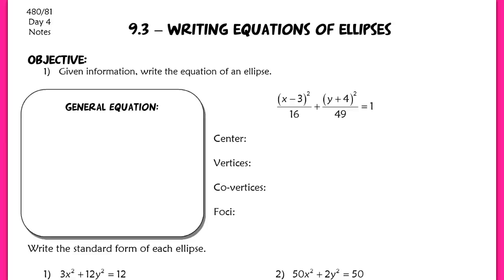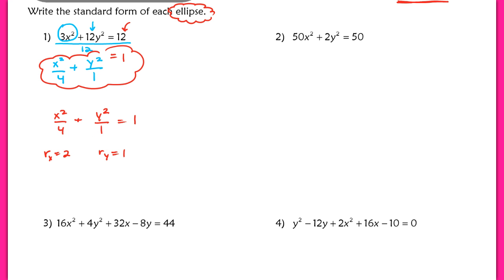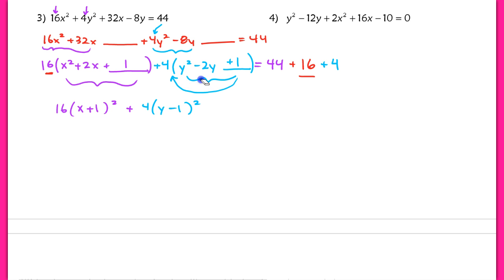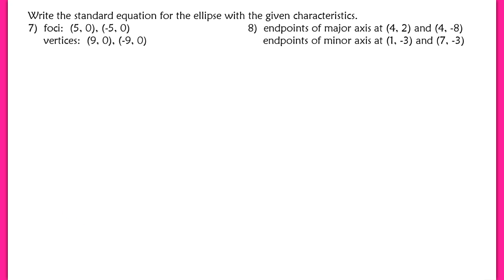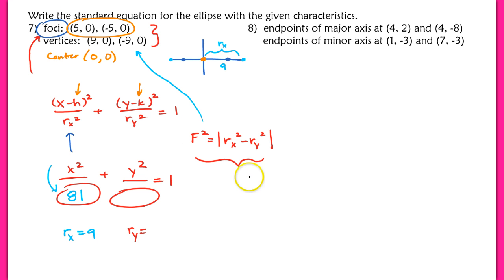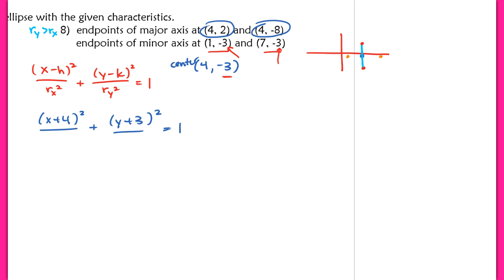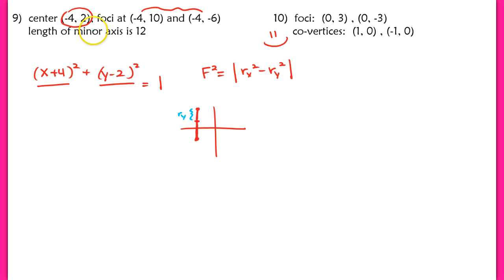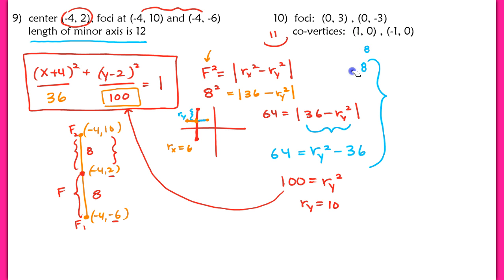9.3 Writing Equations of Ellipses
9.3 Writing Equations of Ellipses